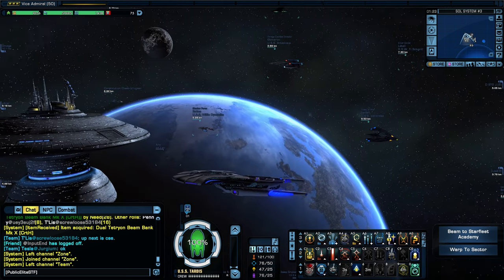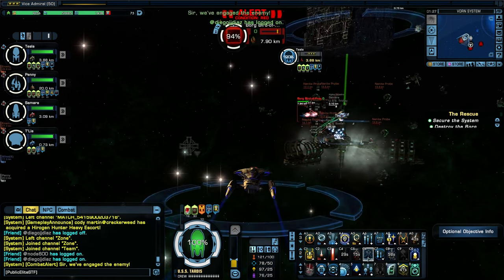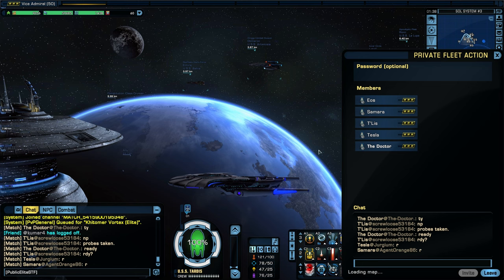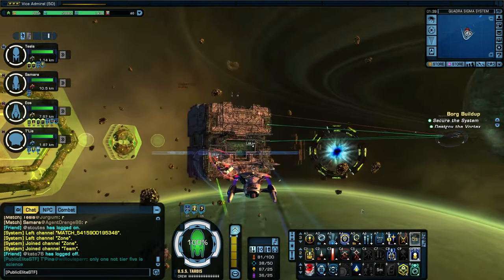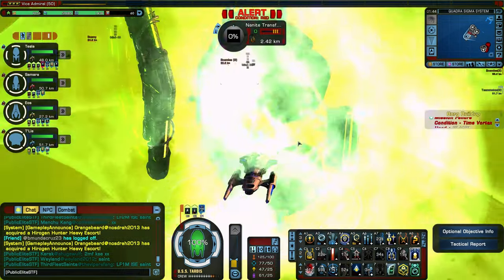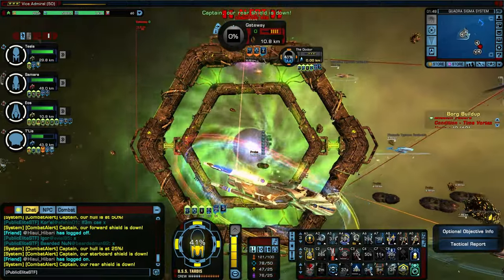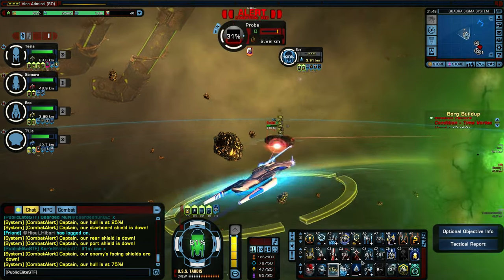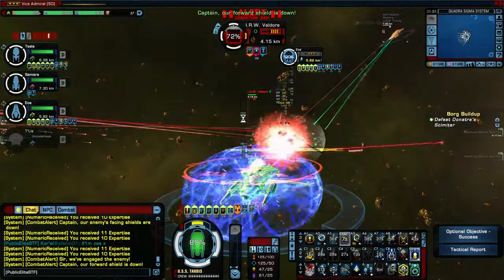STO - Federation Dyson Science Destroyer Solanae Class - Borg Elite STFs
Brent Justice a.k.a "The Doctor" here to play Star Trek Online and show you STO ships in action!  I will educate on these new ships, playthrough some combat and walkthrough these ships in action with commentary.

Today we use the Federation Dyson Science Destroyer Solanae Class.